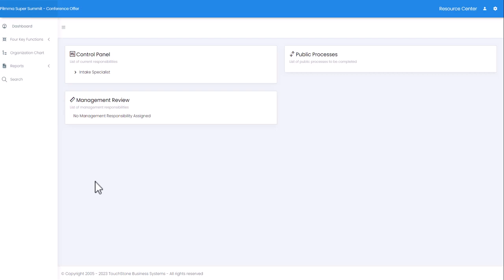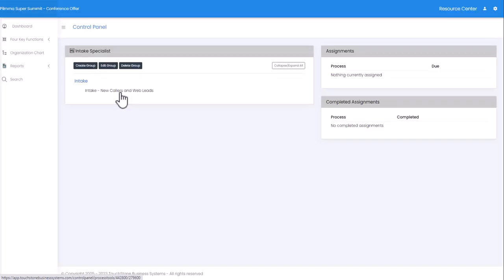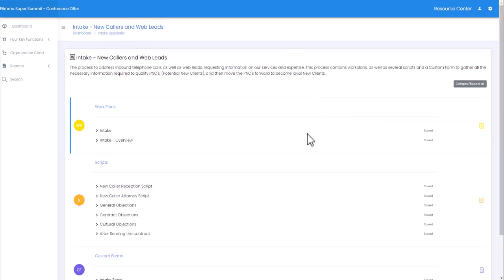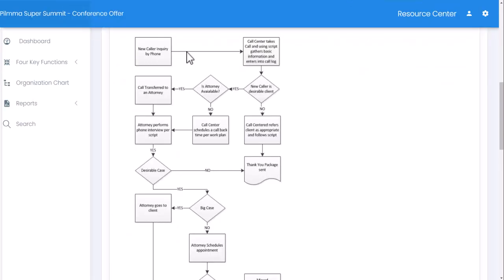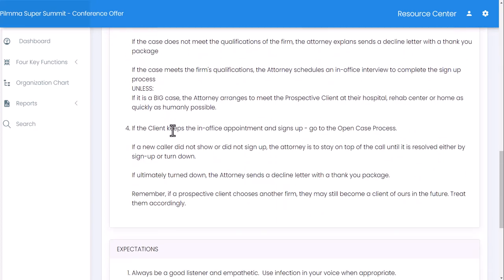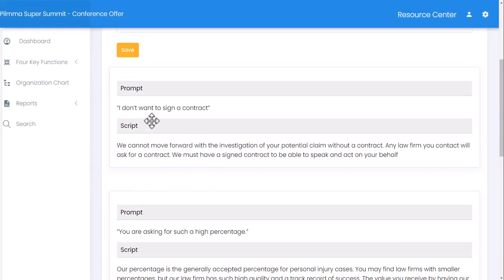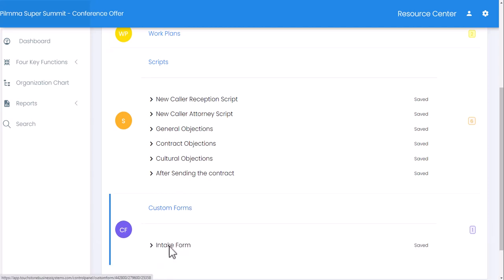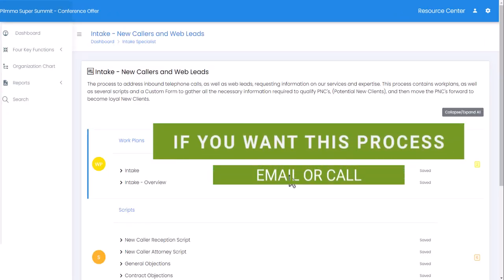Law Firm Systemization - The Intake process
if you'd like a copy of this process

6 - How to Write a Business Process and ...